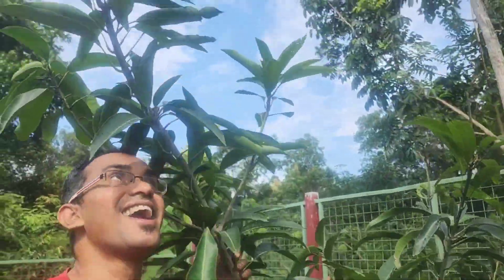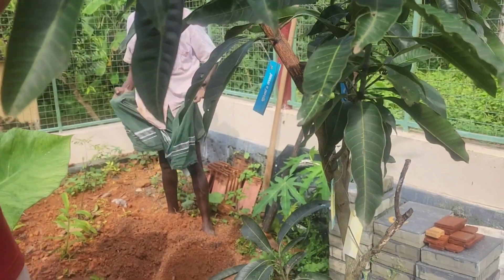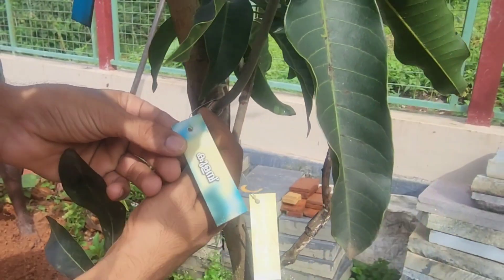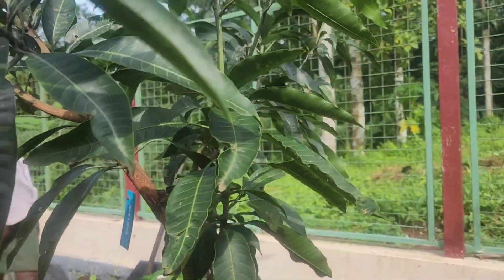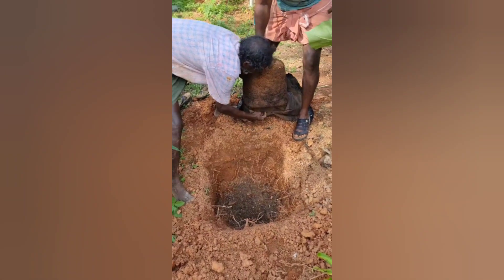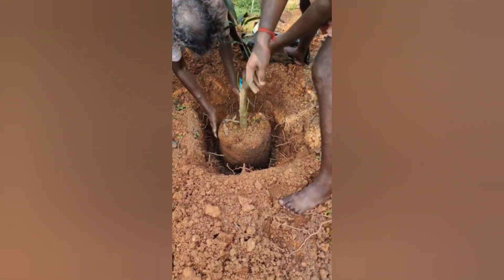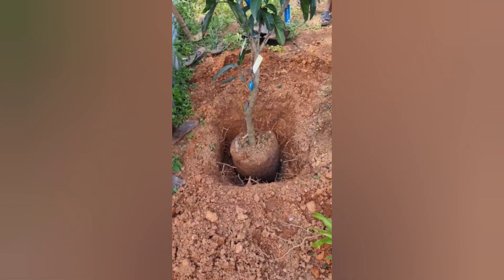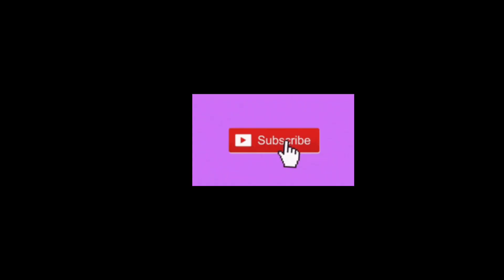മാവിൻ തൈ ഇങ്ങനെ നട്ടുനോക്കു ഒരു മാവ് അതിൽ പലതരം മാങ്ങ six different mangoes in one mangotree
grafting